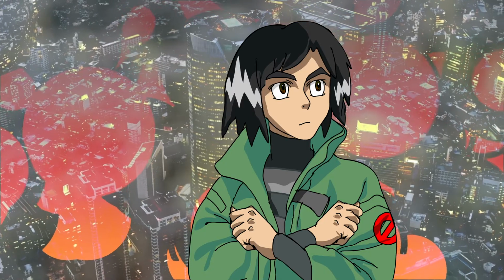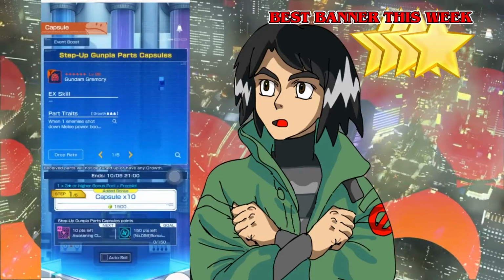End of the Month Business - GUNDAM BREAKER BUILD GUIDE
Don't wear your skintight dominatrix outfit outside in the fall.